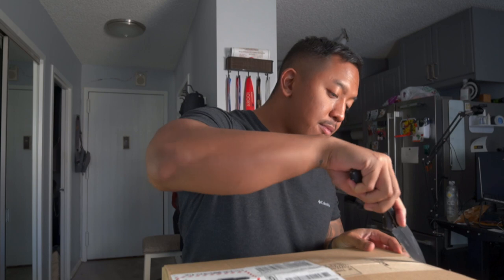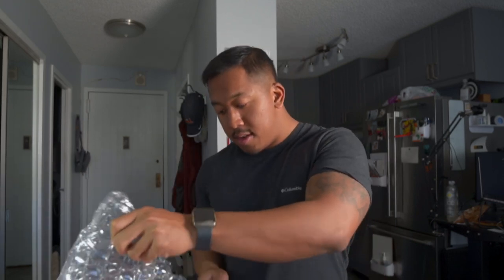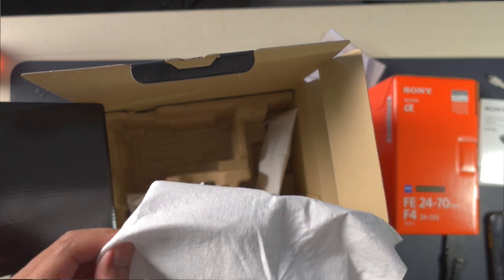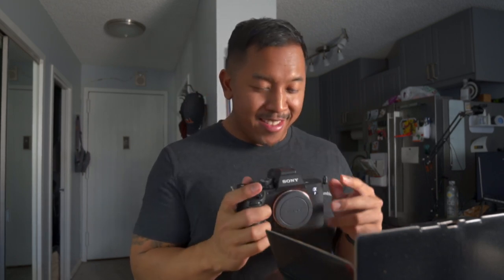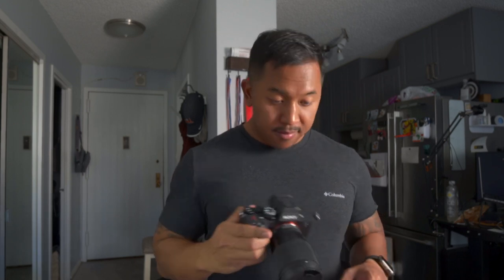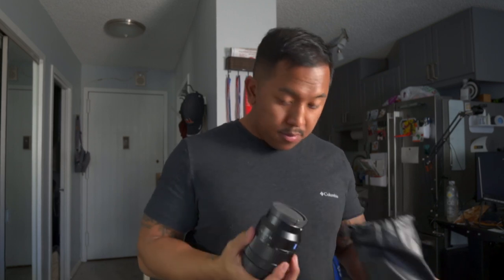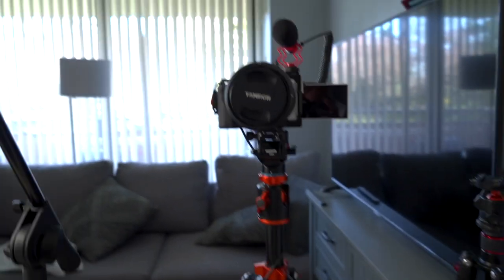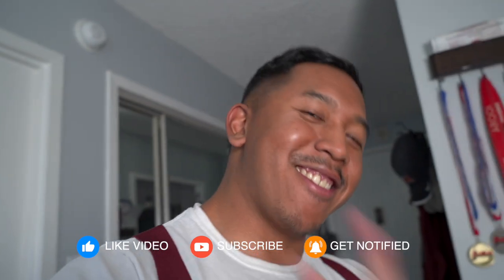Sony A7IV unboxing and first impressions | 24-70mm f4 | Sony microphone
Support your favorite loan officer by getting some merch